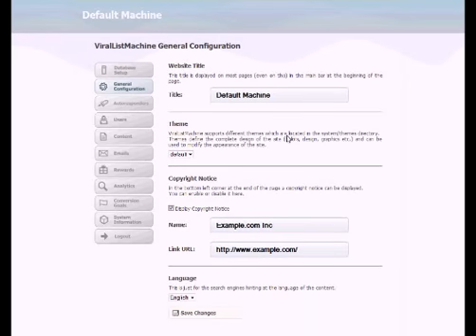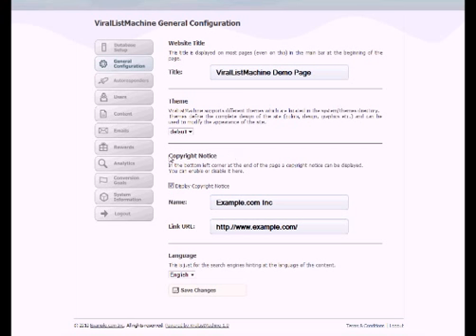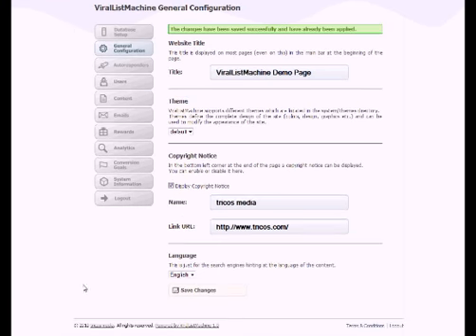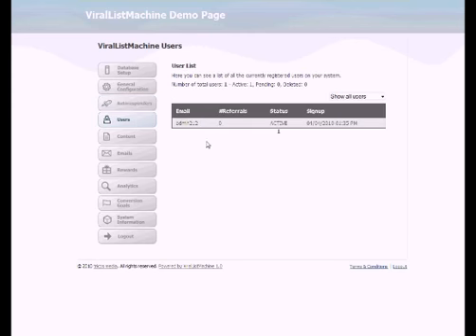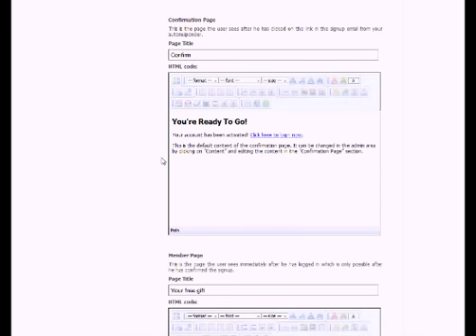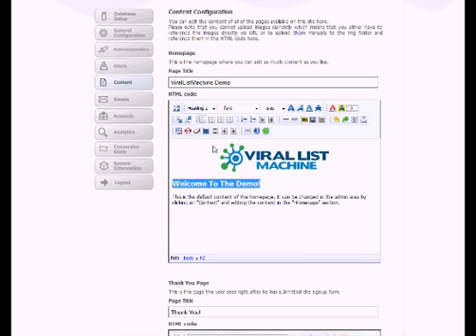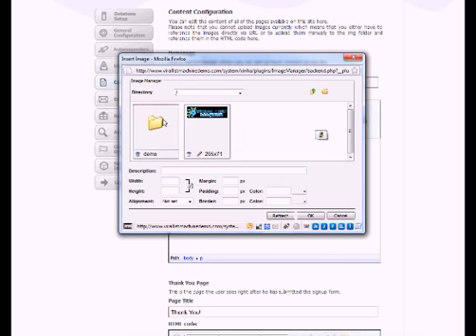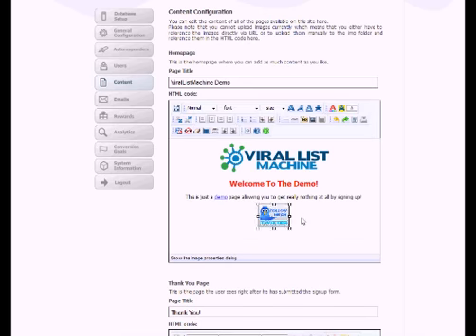ViraListMachine Admin Panel (Part 1)